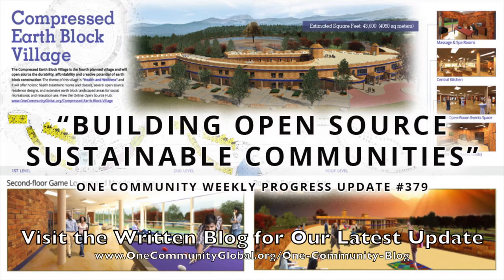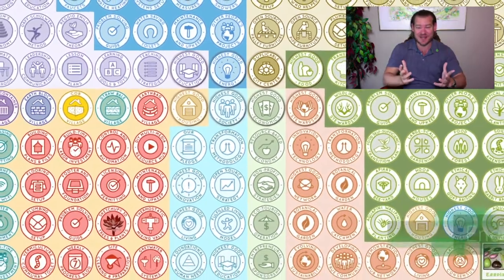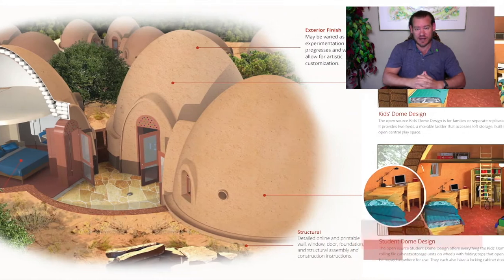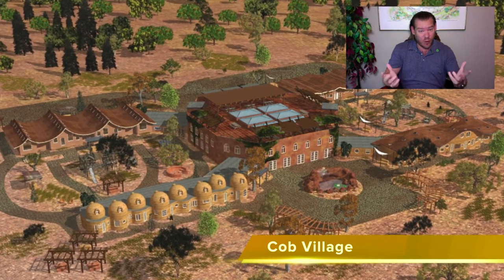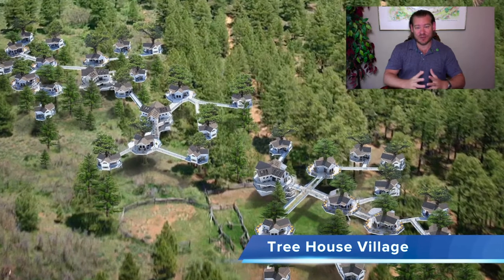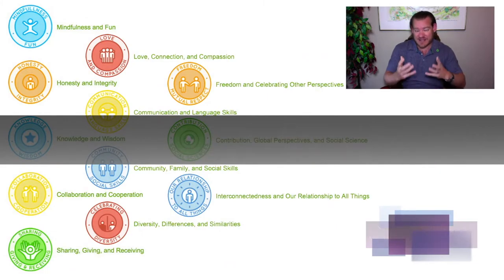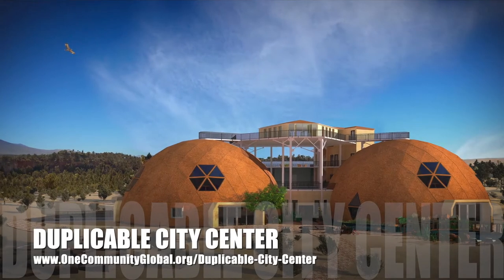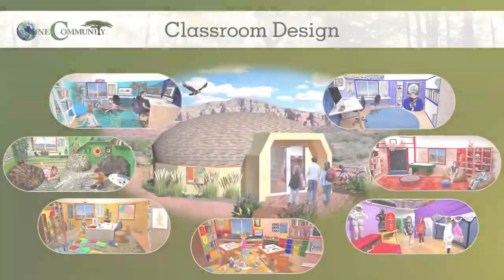One Community Weekly Progress Update #379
Building Open Source Sustainable Communities | Global Collaboration | Open Source Cooperation | Sustainable Energy | Global Sustainability | World Change | Green New World | One Community | Weekly Progress Update #379 Specifics are

THIS WEEK'S TOPIC: Building Open Source Sustainable Communities